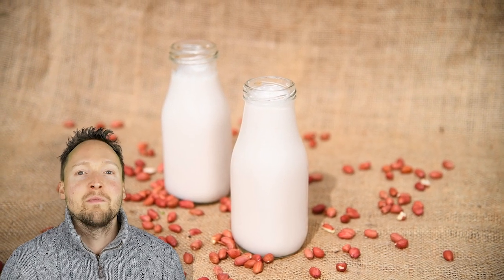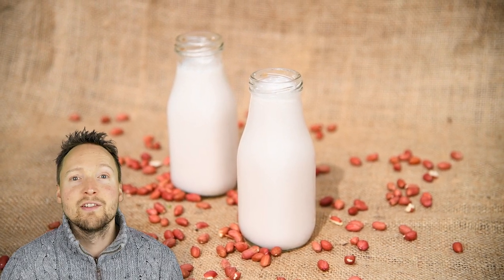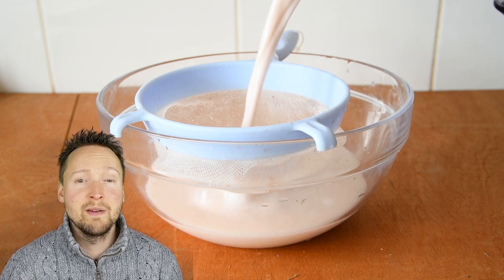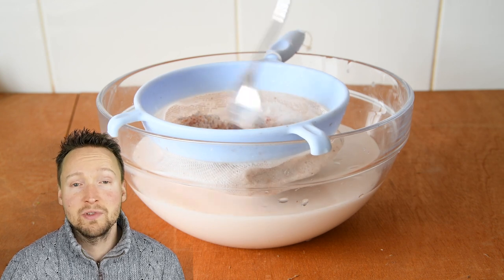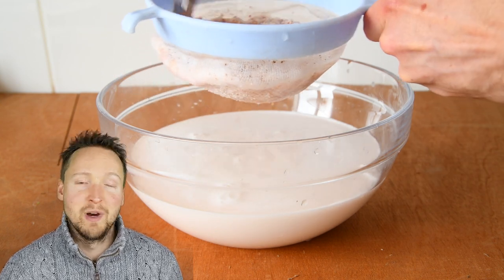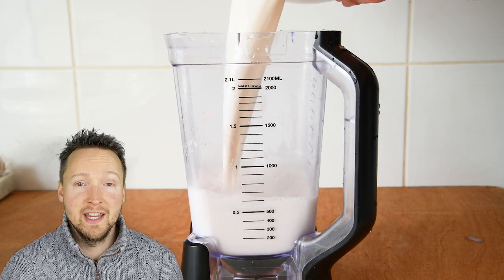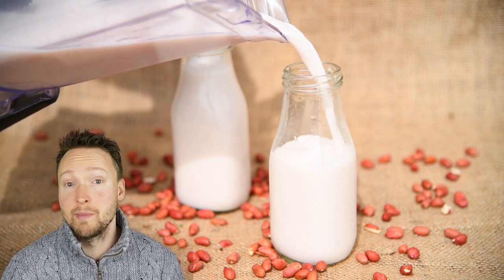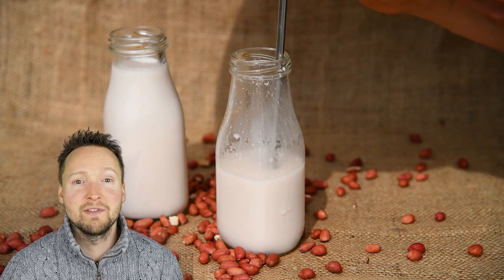Peanut Milk Recipe - no music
Easy to make healthy dairy-free milk using peanuts! It's a great alternative to traditional milk.